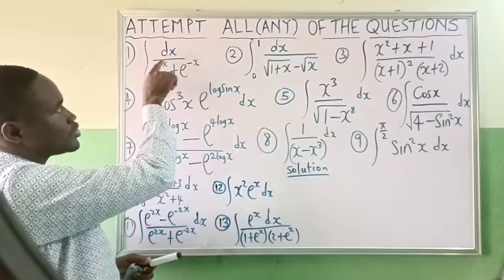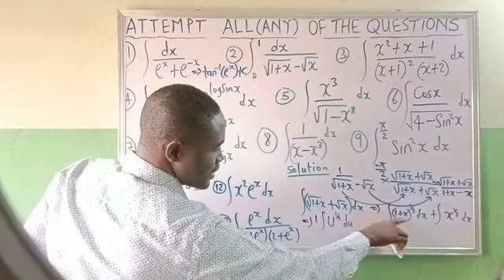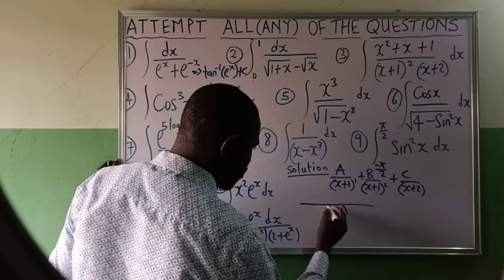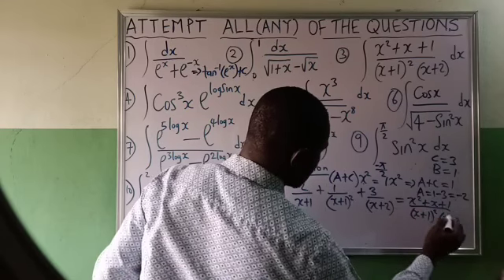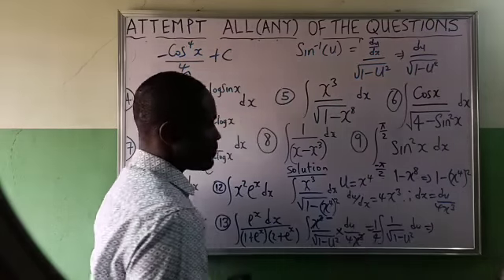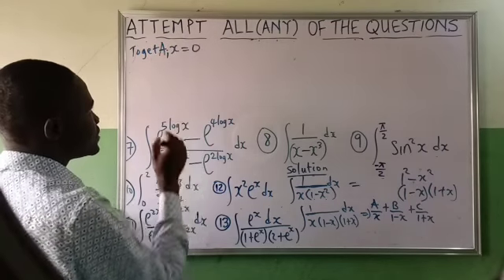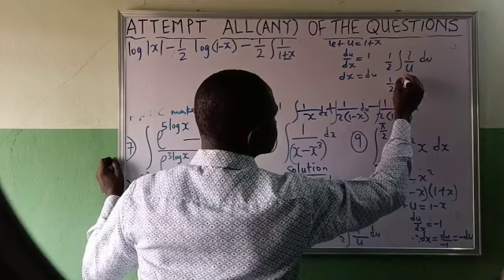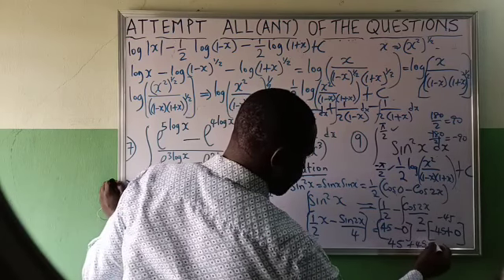Integration by substitution and Partial fractions methods